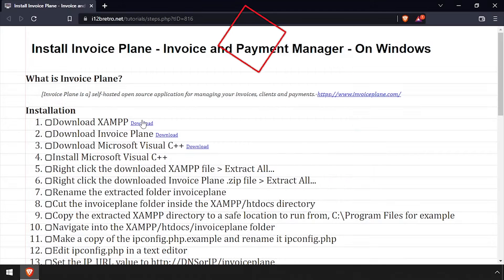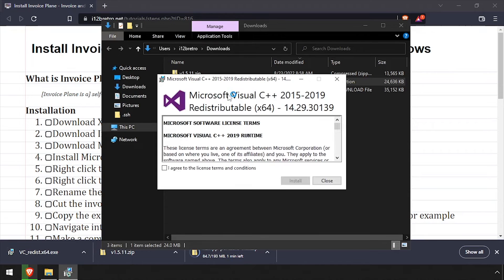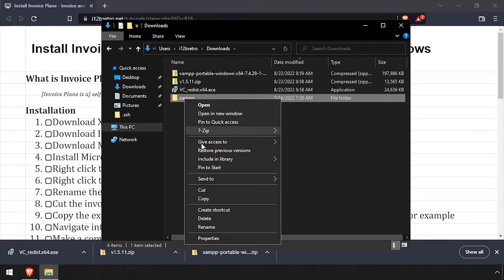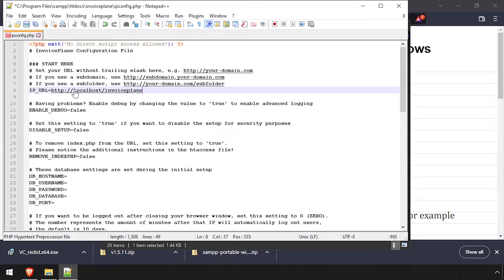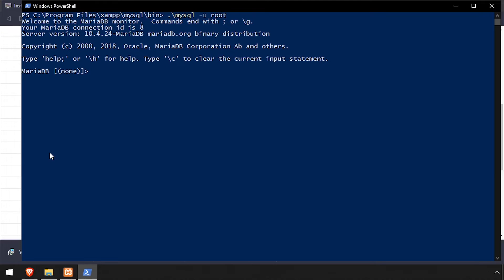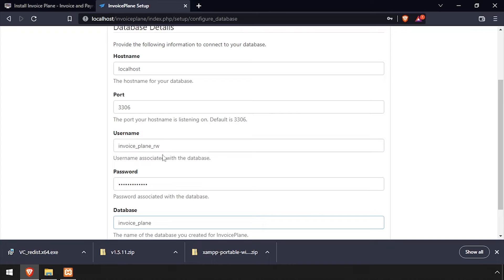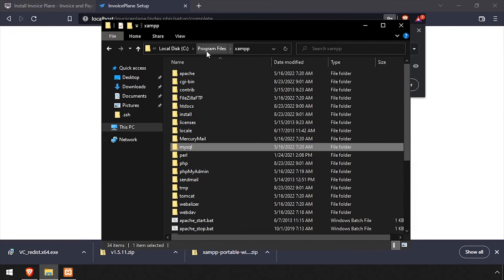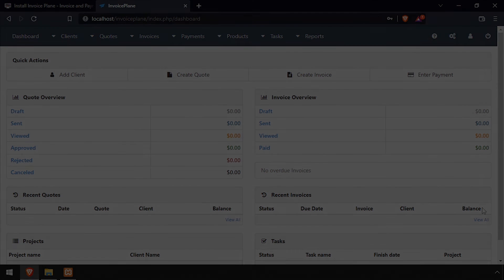Install Invoice Plane - Invoice and Payment Manager - On Windows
What is Invoice Plane?
[Invoice Plane is a] self-hosted open source application for managing your invoices, clients and payments.-

Installation
03.
   04. Install Microsoft Visual C++
   05. Right click the downloaded XAMPP file ≫ Extract All...
   06. Right click the downloaded Invoice Plane .zip file ≫ Extract All...
   07. Rename the extracted folder invoiceplane
   08. Cut the invoiceplane folder inside the XAMPP/htdocs directory
   09. Copy the extracted XAMPP directory to a safe location to run from, C:\Program Files for example
   10. Navigate into the XAMPP/htdocs/invoiceplane folder
   11. Make a copy of the ipconfig.php.example and rename it ipconfig.php
   12. Edit ipconfig.php in a text editor
13.
   14. Save the changes to ipconfig.php and close the text editor
   15. Run XAMPP/setup_xampp.bat to update the configuration files with the new server location
   16. Run XAMPP/xampp-control.exe
   17. Click the Start button next to Apache and MySQL
   18. Navigate to XAMPP/mysql/bin
   19. Hold the SHIFT key and right click in the white space ≫ Open PowerShell windows here...
   20. Type the following in the PowerShell window to setup the database
         CREATE DATABASE invoice_plane;
         CREATE USER 'invoice_plane_rw'@'localhost' IDENTIFIED BY 'Inv0!c3Pl@n3!';
         GRANT ALL ON invoice_plane.* TO 'invoice_plane_rw'@'localhost';
         FLUSH PRIVILEGES;
         exit;
         exit

Invoice Plane Web Installer
01.
   02. The Invoice Plane Installation web installer should be load
   03. Click the Setup button
   04. Select a Language ≫ Click Continue
   05. Click Continue on the Prerequisites page
   06. Complete the Database Details form as follows
         Hostname: localhost
         Port: 3306
         Username: invoice_plane_rw
         Password: Inv0!c3Pl@n3!
         Database: invoice_plane
   07. Click the Try Again button then click Continue
   08. Complete the Create User Account form ≫ Click Continue
   09. Back in File Explorer, navigate to XAMPP/htdocs/invoiceplane and edit ipconfig.php
   10. Find the DISABLE_SETUP setting and change the value to true
   11. Save the changes to ipconfig.php and close the text editor
   12. Back in the browser, click the Login button
   13. Login with the Email and Password setup during the installation
   14. Welcome to Invoice Plane